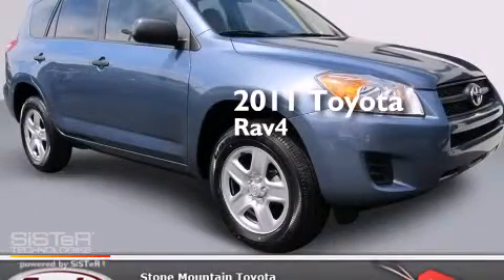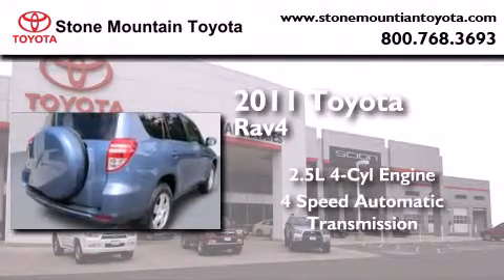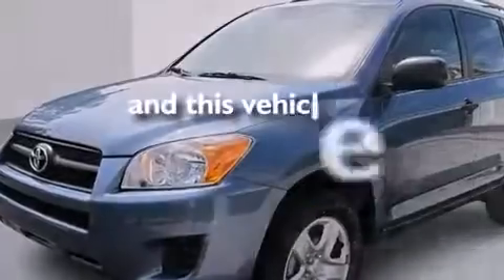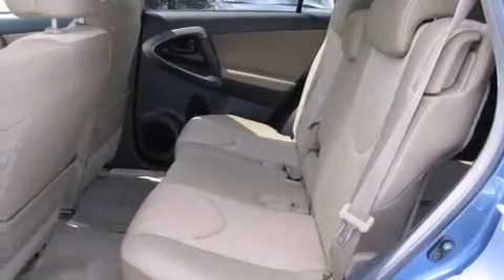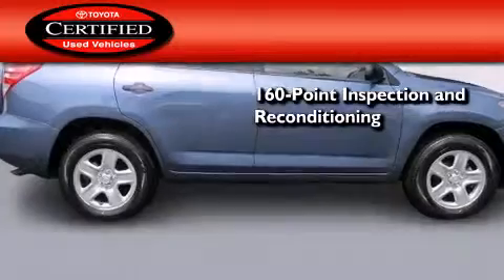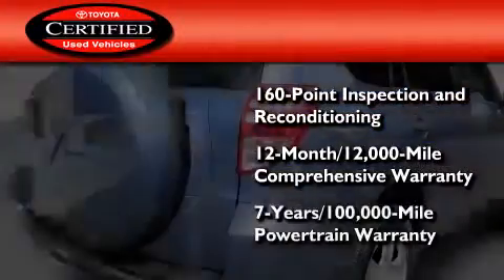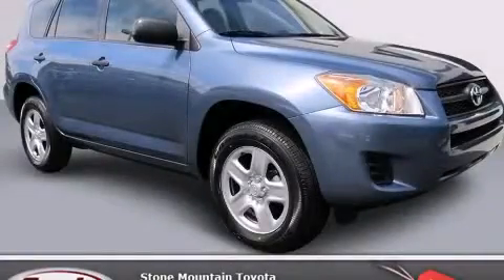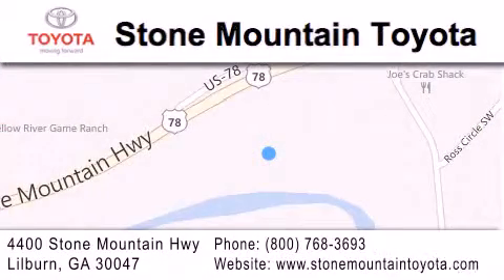Pre-Owned 2011 Toyota RAV4 Lilburn GA 30047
We have been honored to serve the Lilburn GA area , we promise that your experience at our dealership will exceed your expectations ! Year : 2011 Make : Toyota Model : RAV4 Engine : 2.5L I-4 cyl Trans . : 4 Speed Automatic Exterior : Pacific Blue Metallic Miles : 43,918 Interior : Sand Beige Cloth Stock : TBD031127 Stone Mountain Toyota 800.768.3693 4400 Stone Mountain Highway Lilburn , GA 30047